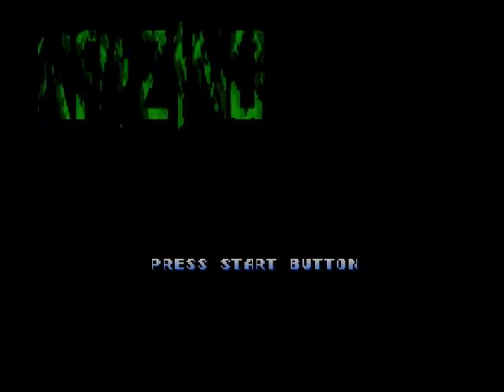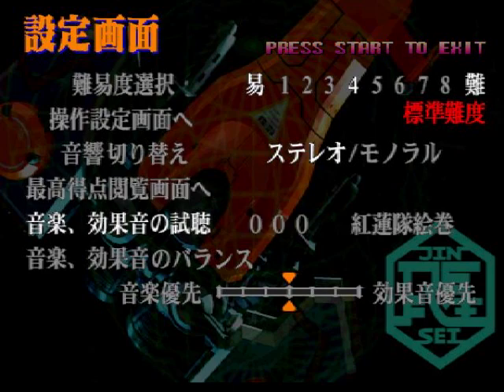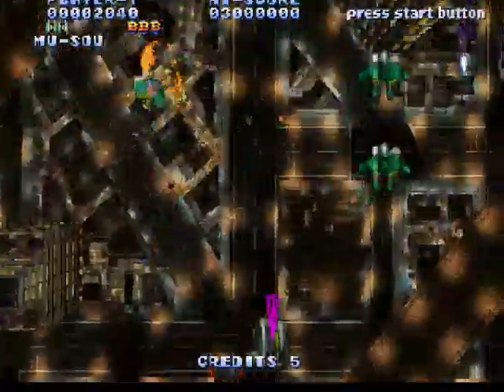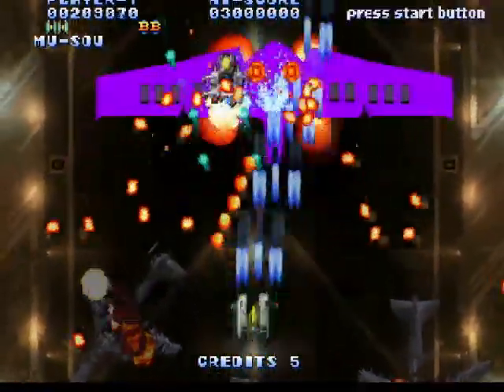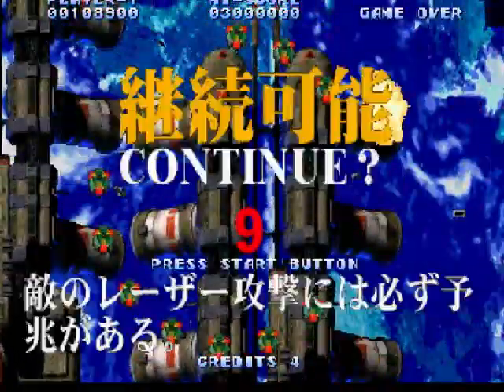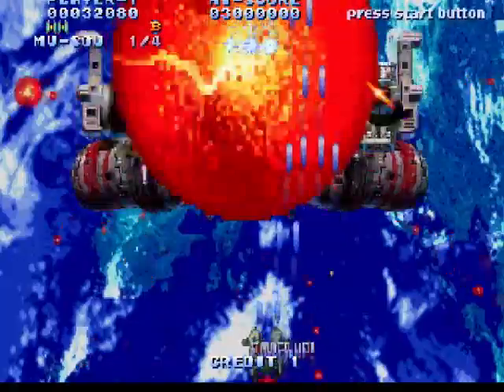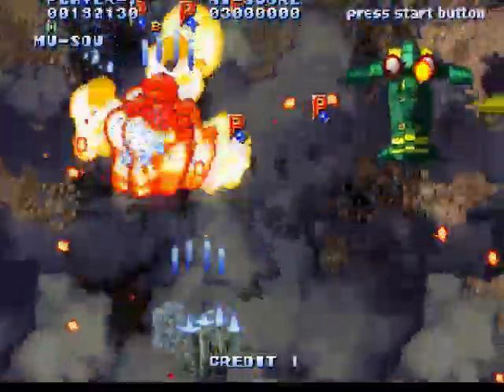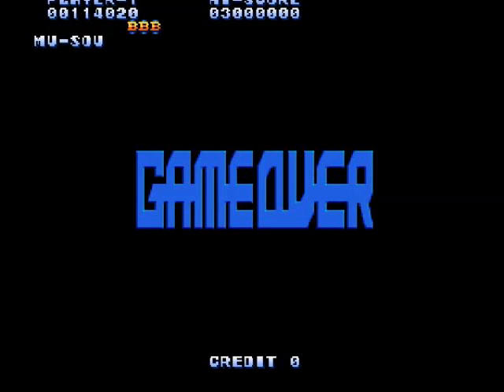Soukyugurentai Otokuyo Review for the SEGA Saturn by John Gage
Soukyugurentai Otokuyo (AKA Terra Diver) is a vertical, shoot'em up space game that came out in the arcades in 1996 by Raizing/8ing. This version came out in 1997 by Electronic Arts Victor. This was a game request by Jack Hakken. Warning! This video has swearing.